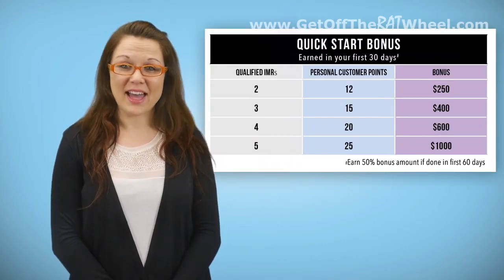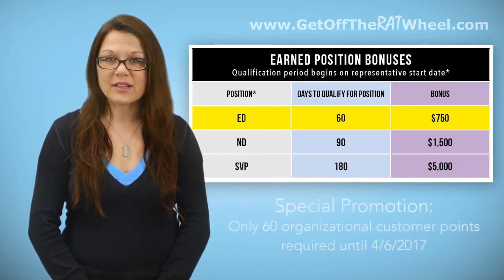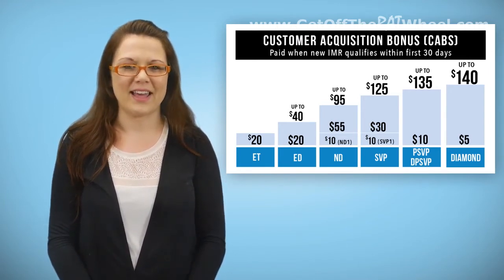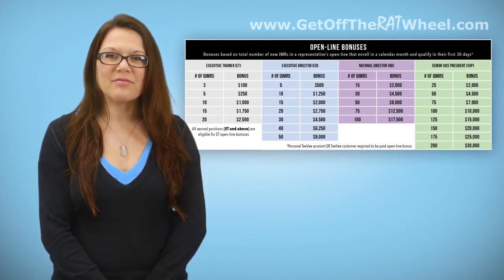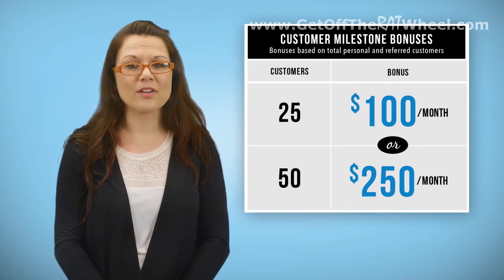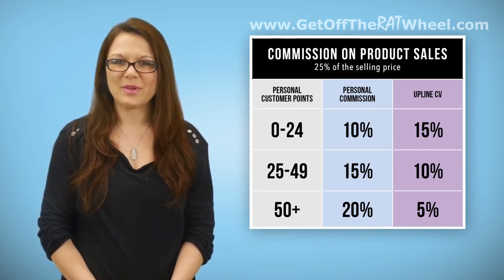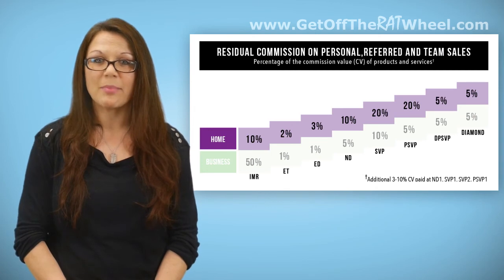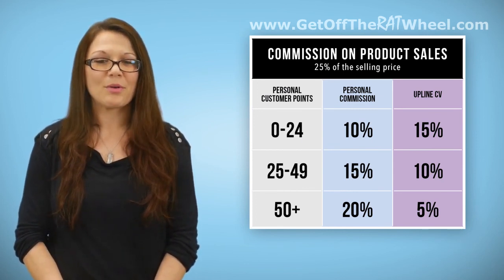Detailed 5LINX Compensation Plan Training 2017